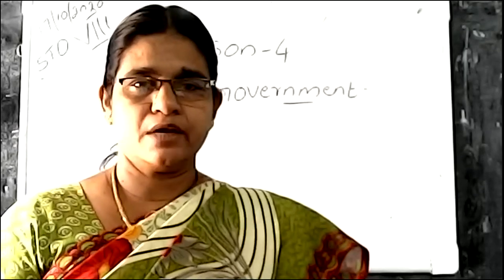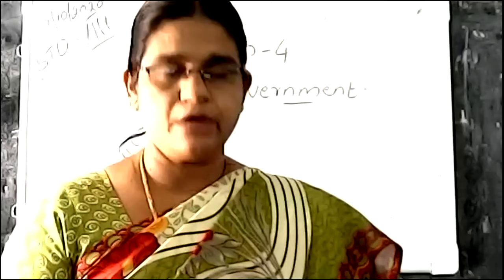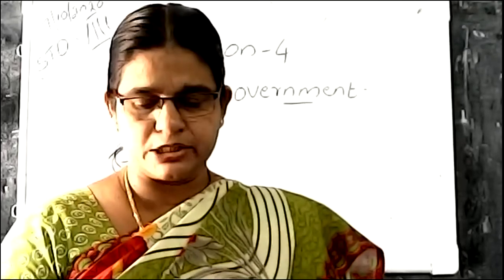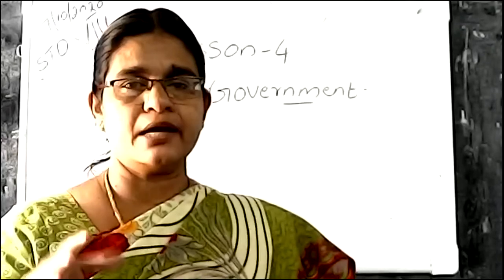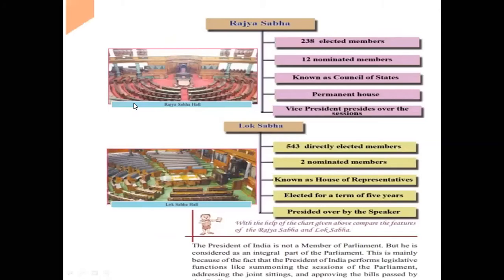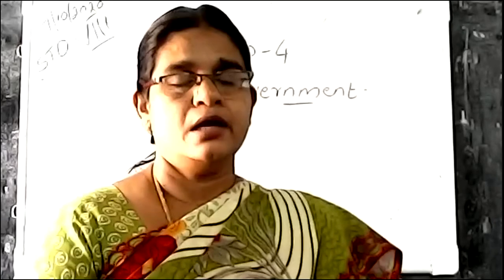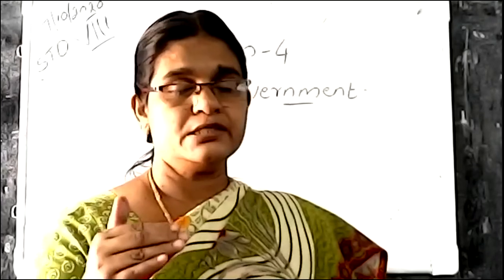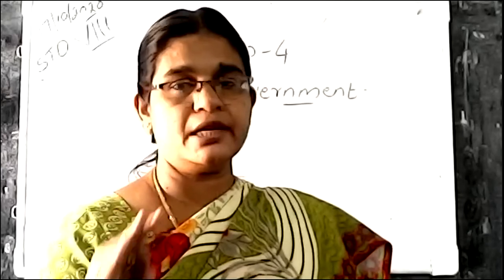STD : VIII || SOCIAL SCIENCE || CHAPTER 4 || OUR GOVERNMENT|| by ANITHA K.JOSE